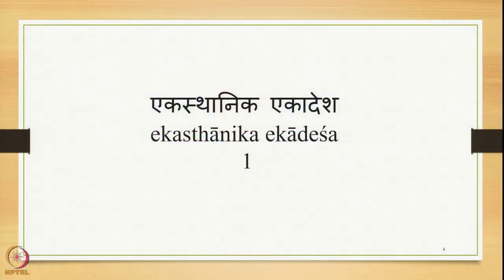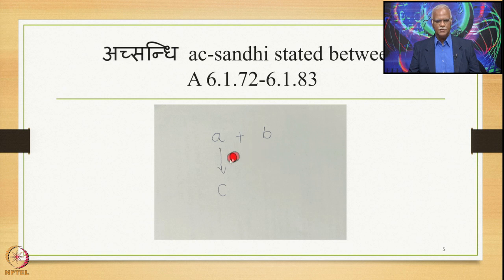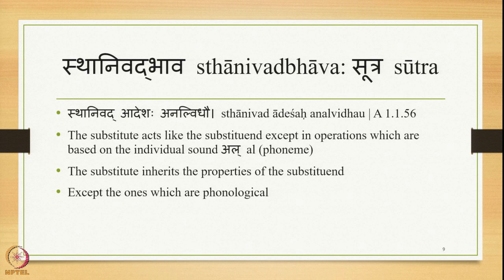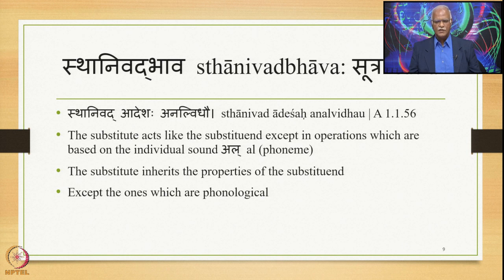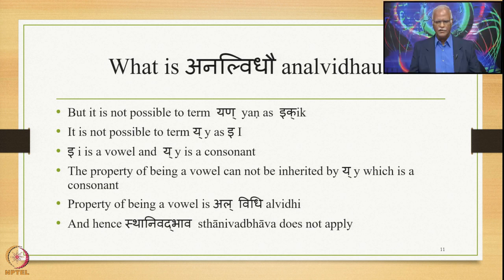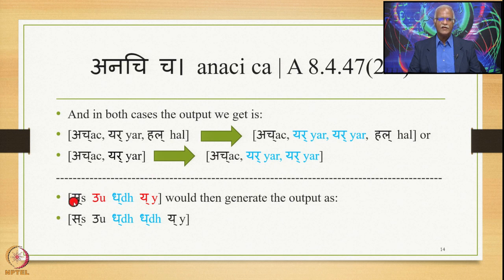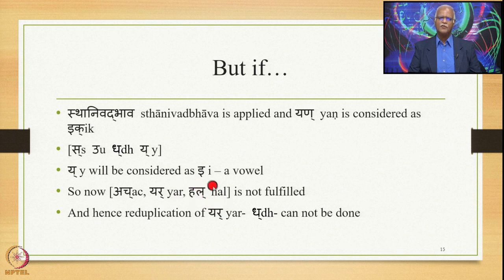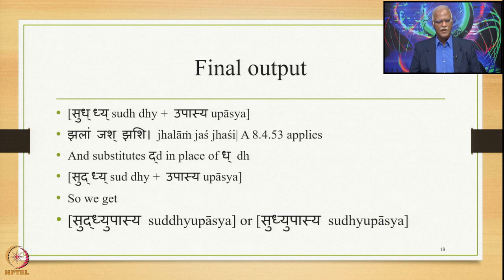Week 4: Lecture 18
Week 4: Lecture 18: अच्सन्धिac-sandhi-vowel sandhi: एकस्थानिकएकादेशekasthānika ekādeśa: यण्सन्धिyaṇ sandhi : स्थानिवद्भावsthānivadbhāva